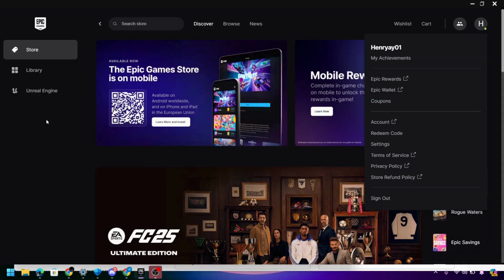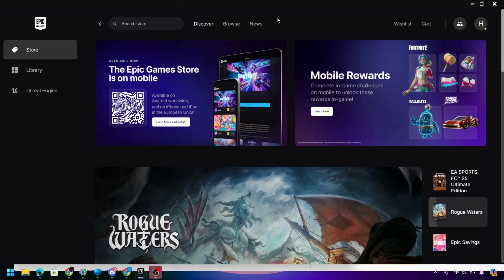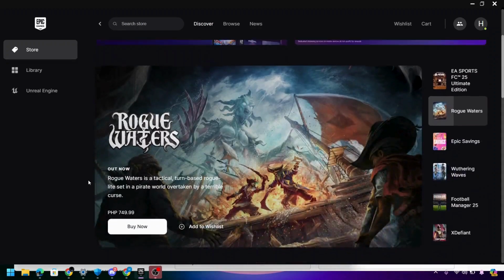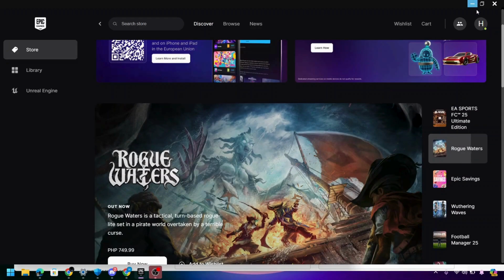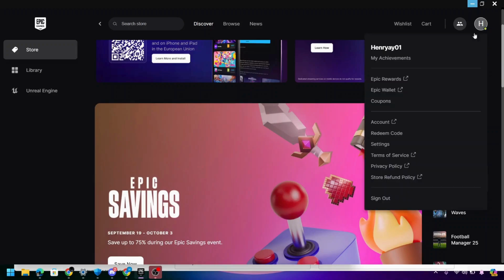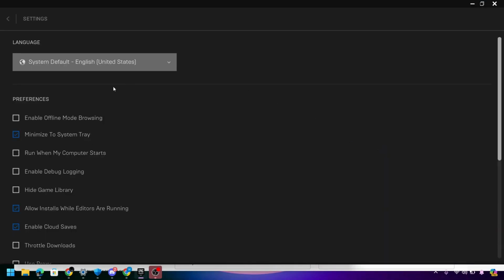HOW TO APPEAR OFFLINE ON EPIC GAMES NEW 2024!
In this video, I’ll show you how to appear offline on Epic Games in 2024. Whether you want to enjoy your gaming sessions without interruptions or simply take a break from your friends, this guide has got you covered!

What You’ll Learn:

Step-by-step instructions to go offline on Epic Games
Tips for managing your online presence
Updates on Epic Games' new features in 2024